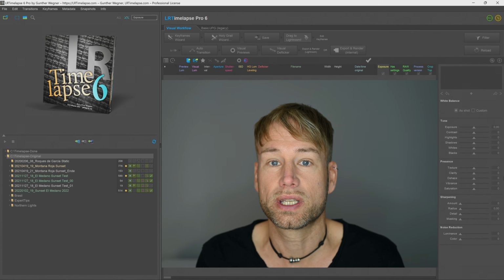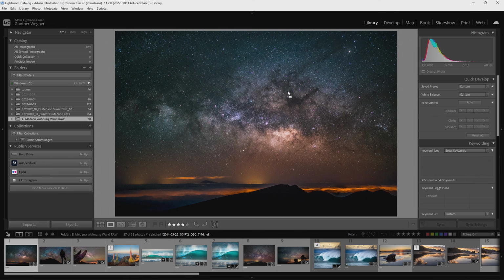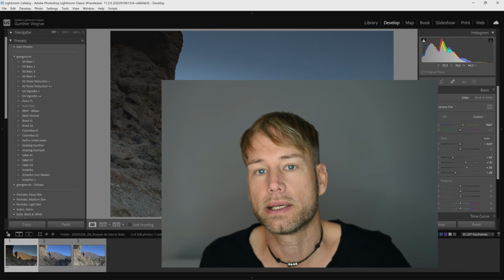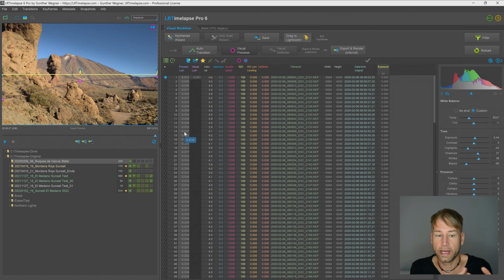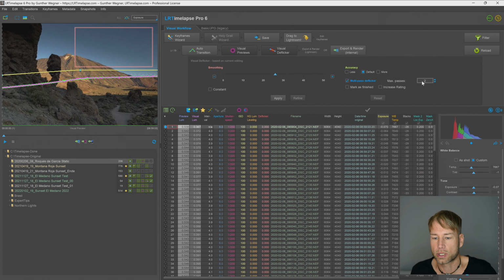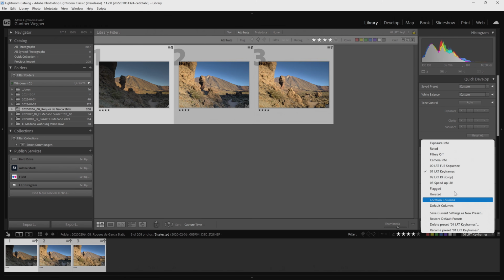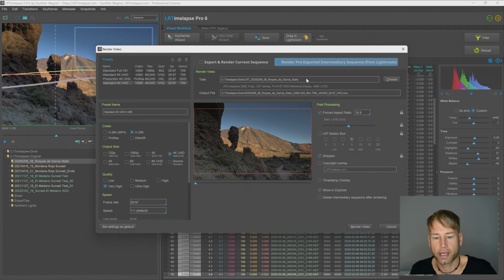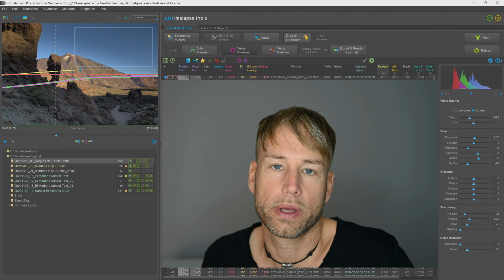LRTimelapse 6 Basic Tutorial (Official)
Official Basic Tutorial for LRTimelapse 6.
This covers the Visual Workflow with Keyframe creation, Keyframe editing in Lightroom Classic, Visual Deflicker and Video Export and Render.

(My German Blog about Photography)